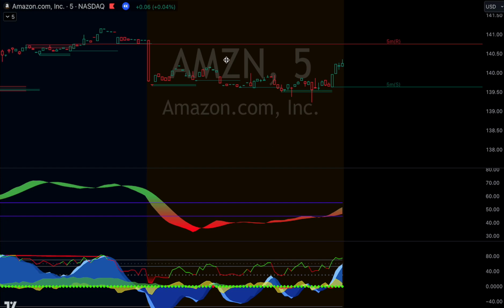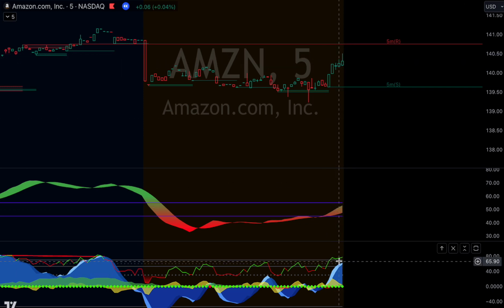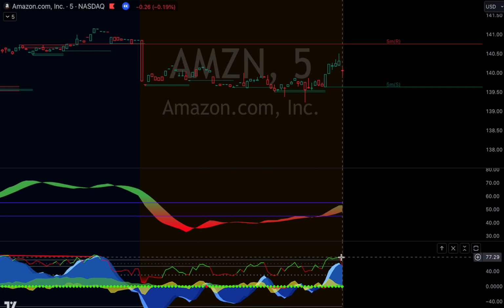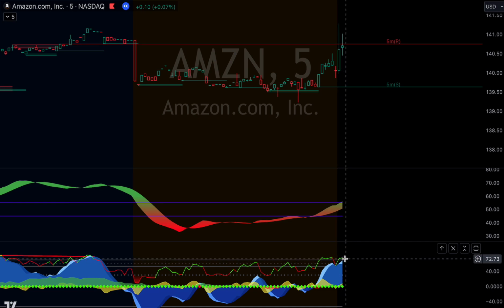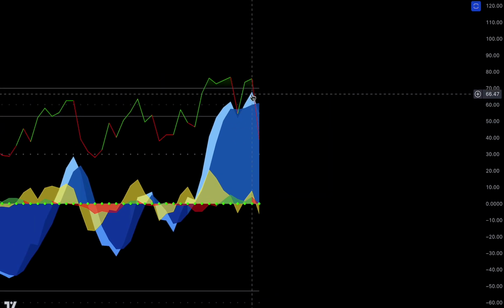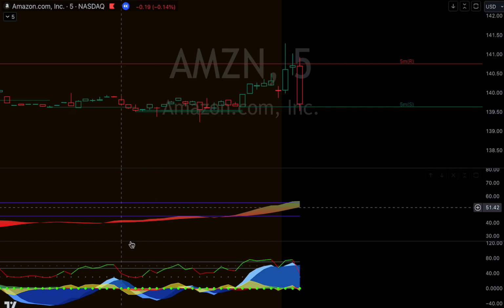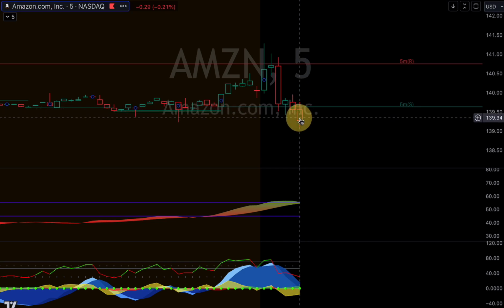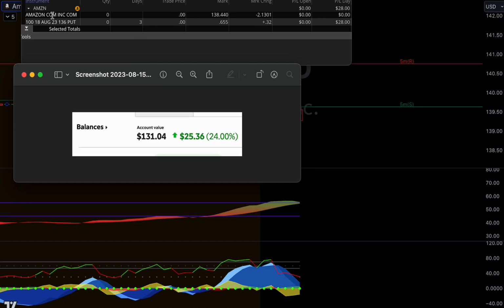Turning $100 into $1000 Day 2 💰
Day 2 of turning $100 into a $1K.